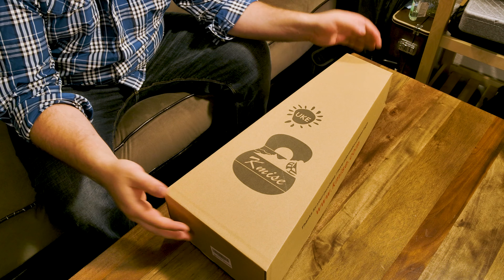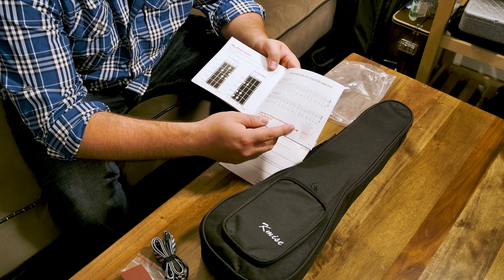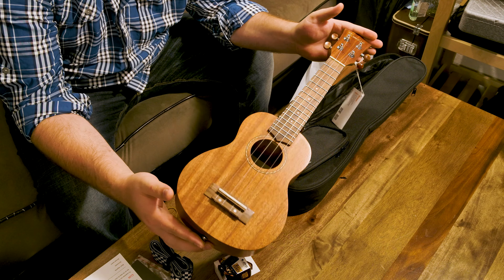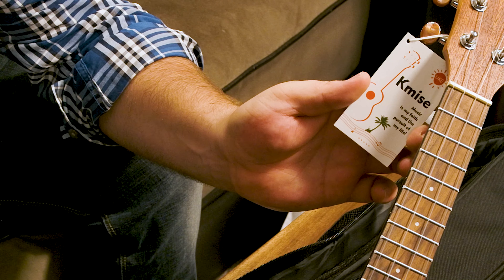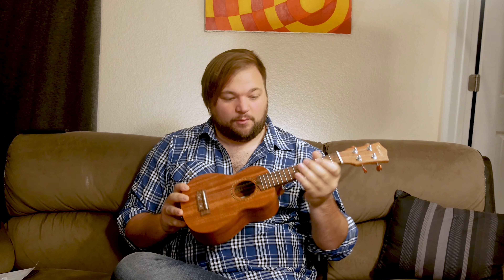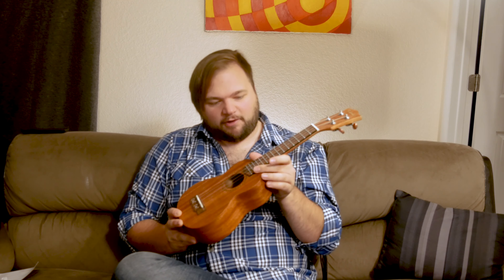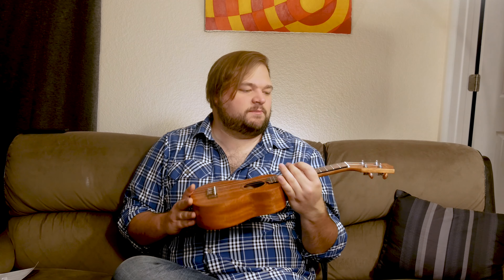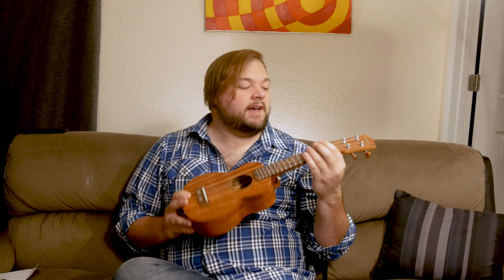Kmise Soprano Ukelele Starter Pack Review [+Unboxing + Demo]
In this video, we'll take a look at a wonderful beginner Ukelele kit from Kmise.

The soprano ukulele kit comes at under $100 and includes a Ukelele case, a strap, extra strings, a piece of sandpaper, a quick start guide, a clip-on tuner and the ukelele itself.

The soprano is the smallest Ukelele that is out there, but this is a great bonus if you're looking into giving this to a kid. And the soprano ukulele tuner will come in handy, as out of the bag, the ukelele will most likely be out of tune.

But once you get it tuned, the Kmise ukulele sounds really good, when it comes to the price and is turning out to be a great option for beginners. The build quality is wonderful and should definitely last the long run. And tuning ukulele soprano is a breeze with the tuner included. This ukulele beginners kit is definitely worth a look at.

If you're looking to learn ukelele or want a good start for your kids to learn an instrument this ukelele kit is a great option. The ukulele kit includes everything you'll need to start learning at home and going to practise.

You can even adjust the ukulele action with the included sandpaper. To say the least, it's a full and thorough kit. Ukuleles come in different flavours, starting with the smallest, the soprano, leading into concert, also known as alto, the tenor, second largest one and into the largest ukulele out there - the baritone.

Just to give you a better idea, from soprano to baritone, the sizes are soprano - 21 inches, concert - 23 inches, tenor - 26 inches and the baritone at 30+ inches, all possessing different attributes, including the obvious as size, tonal properties and overall just play different roles.

When it comes to soprano though, it clearly works better for beginners and especially younger individuals. Some other differences between the types include the number of frets. The soprano includes 12 to 15 frets, the concert ukulele includes 15 to 20 frets, the tenor includes 15+ and the baritone ukulele includes 19+ frets.

The soprano is the most common out of the four and is the associated sounding ukulele to what people usually regard as the ukulele.

This size is also the reason why we keep mentioning it to be better suited for children as people with bigger hands or fingers, might find it difficult to play the soprano ukulele, as the frets are closer together as well as the lack of tension might lead you to bend the strings out of tune.

But, even after these downsides, as someone could call them, the soprano is still seen as the best ukulele for the money, as it's rather affordable and great. The only real drawback being the somewhat tiny sound associated with ukuleles.

But of course, to some, that might as well be the biggest positive about this instrument. As you go up in size, the ukulele might start sounding fuller in size as even the alto, or the more appropriately called, the concert ukulele is seen to be not only bigger but have a fuller sound.

And this trend is obviously followed by the tenor ukulele, which is also the entry point to make the uke really sound like a full-blown instrument as the sound is rich and the number of frets makes it easy to play no matter your age or hand size.

But how about the baritone, is it worth the leap? Well, it is definitely an upgrade size-wise, it is also tuned to a lower scale, the fittingly the baritone D-G-B-E tuning, which in hand makes it sound like the four bottom strings of a guitar, which will make the sound significantly deeper, so jumping to a baritone might not be the best call if you want the recognisable ukulele sound as you really lose it with the baritone.

Are you thinking about getting this ukulele beginner kit? Do you have other offers you know about? Let us know!